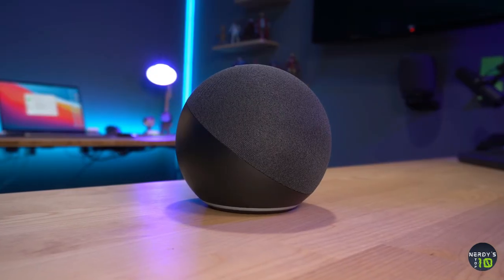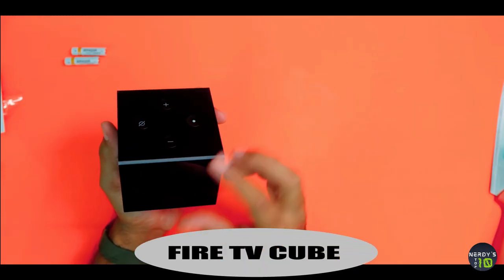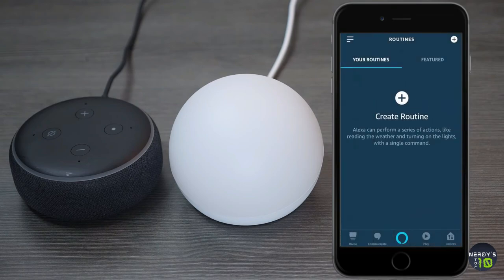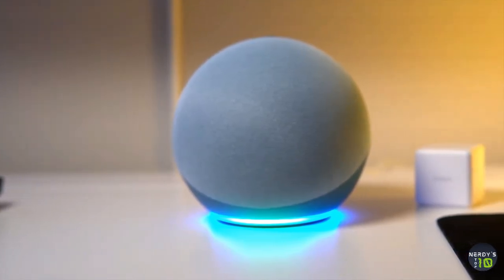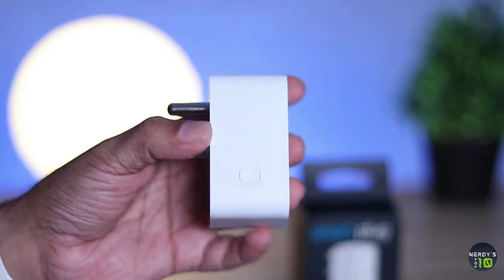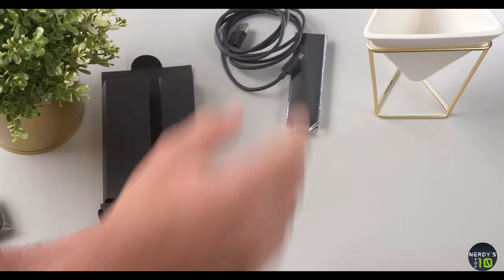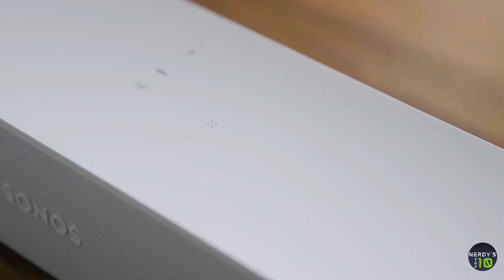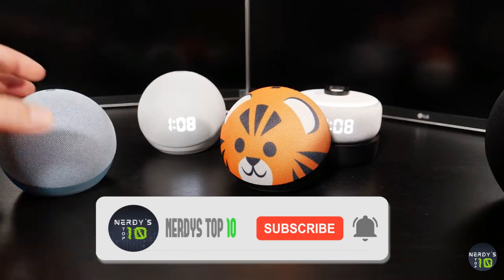10 Best Smart Home Devices Everyone Should Own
10 Best Smart Home Devices Everyone Should Own
10 Best Amazon Alexa Devices to buy in 2021
10 Best Smart Home Devices To Buy Online

Echo Studio
Fire TV Cube
Echo Glow
Echo (4th Gen)
Echo Show 5
Smart Plug
Ring Doorbell
Fire TV Stick 4K
Sonos Beam
Echo Dot 'Clock